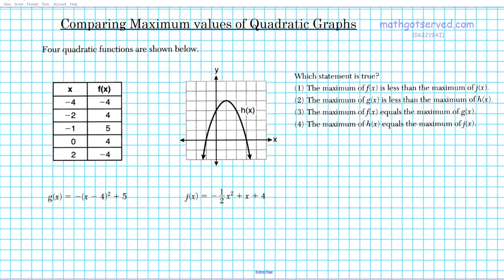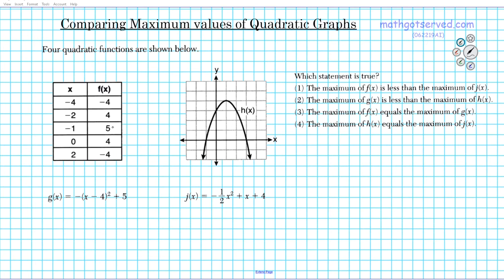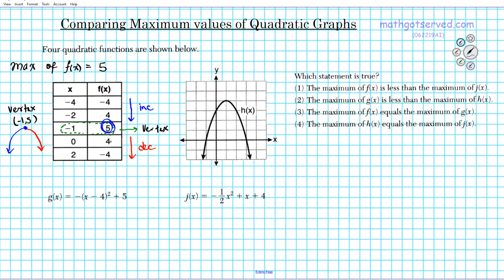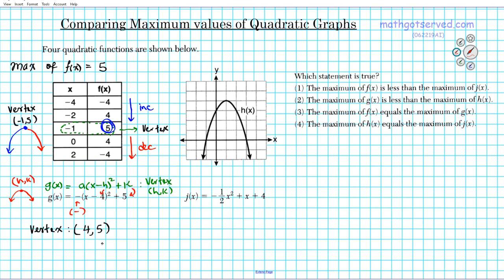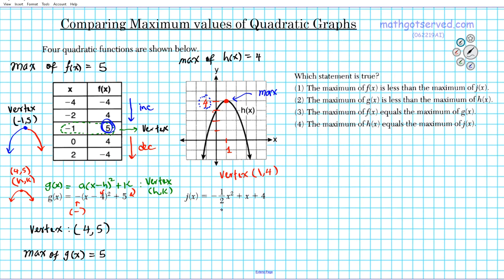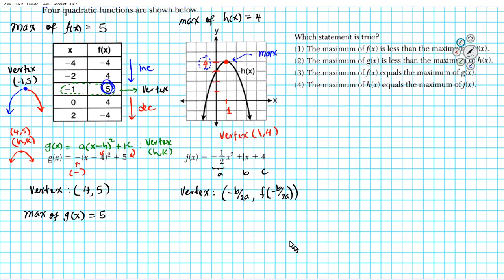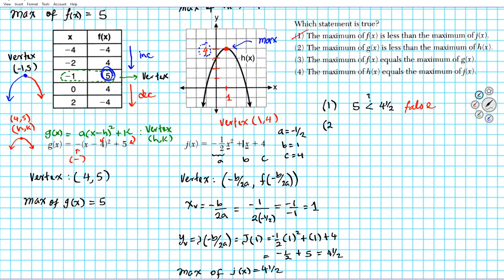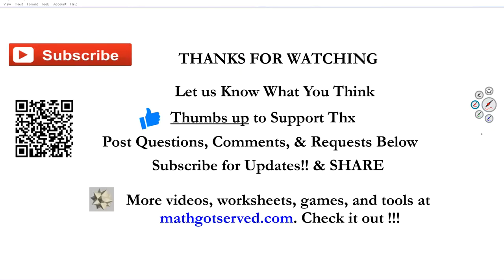Algebra 1 #19 How to Find the Maximum of Quadratics in table vertex graph algebraic forms Mathgotser